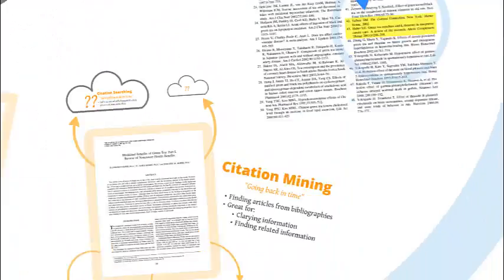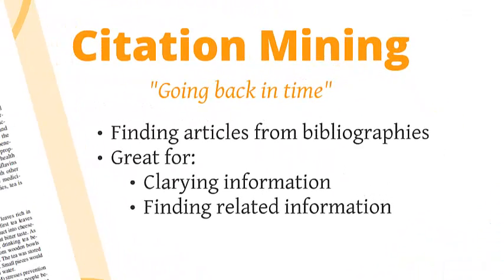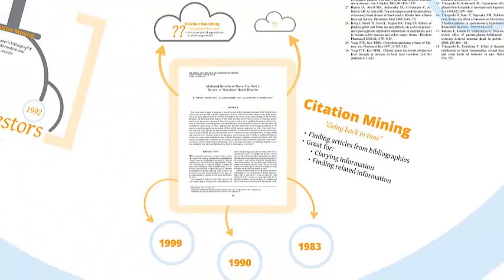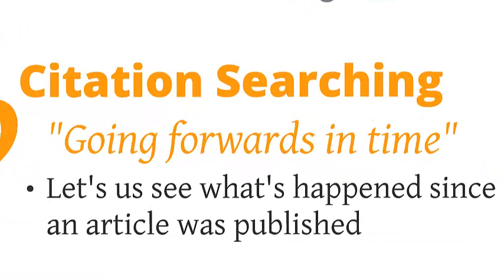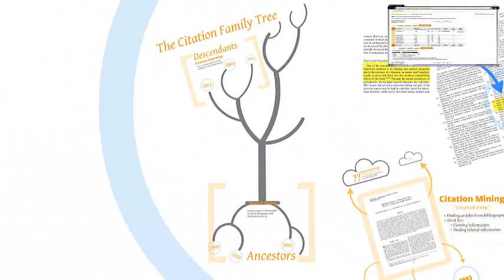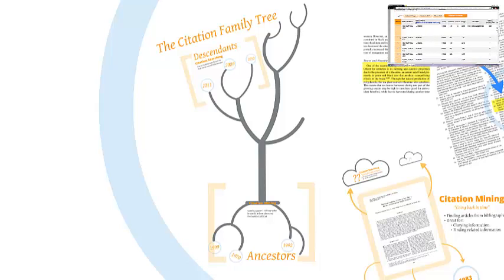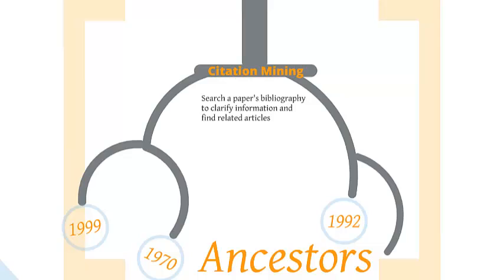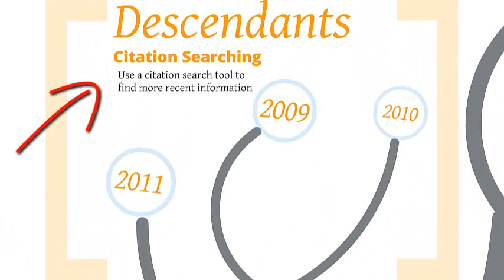What is a Cited Reference Search?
Quick Definitions:

Citation Mining: Finding sources by looking through the reference list/bibliography of an article that is relevant to your research topic.

Citation Searching: Finding sources by using a special database like Web of Science, Scopus or Google Scholar to determine whether a particular article has been used as a reference by other researchers.

This video is part of a series. After watching this series you will be able to:

to ask a libarian for help.